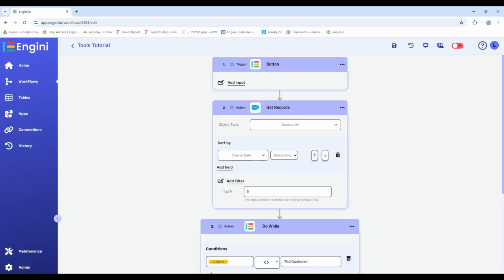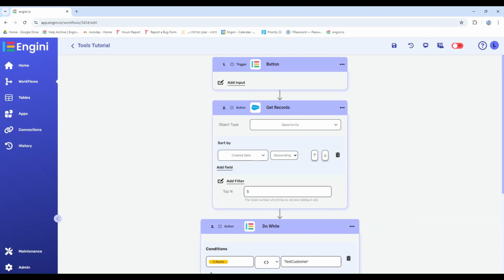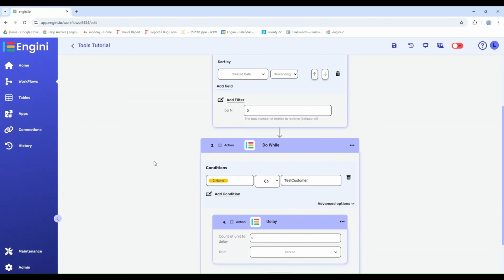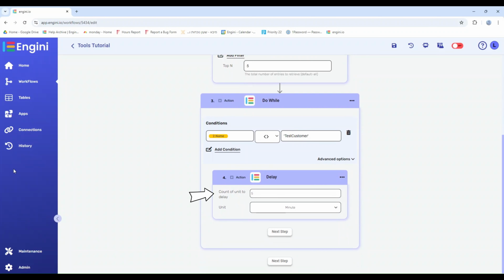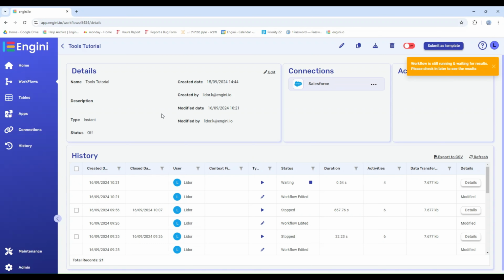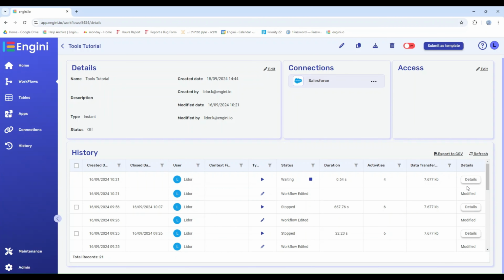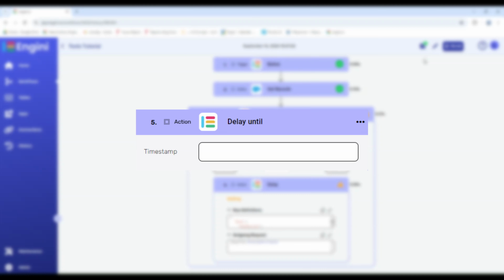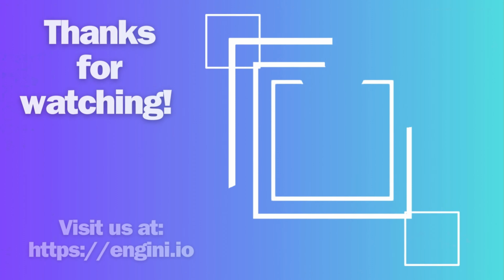Tools: Delay | Engini.io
Learn how to implement the Delay action in Engini, allowing workflows to pause for a defined period before continuing.

Tutorial Breakdown:
Introduction 00:00
Feature Demonstration 00:26 (Explanation of the feature before running the workflow)
Workflow Run Walkthrough 01:37 (Review of how everything worked in real time)